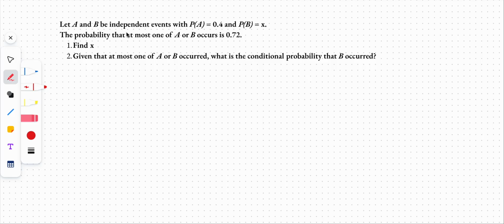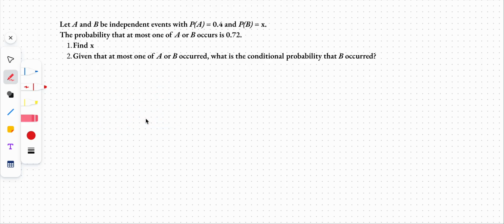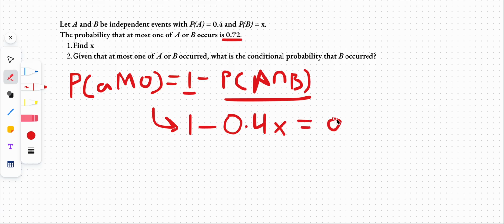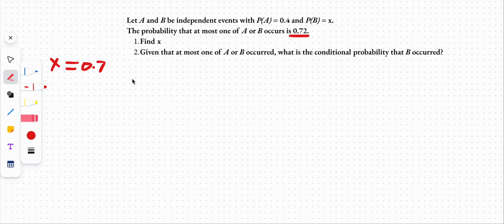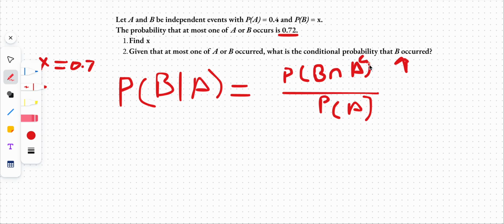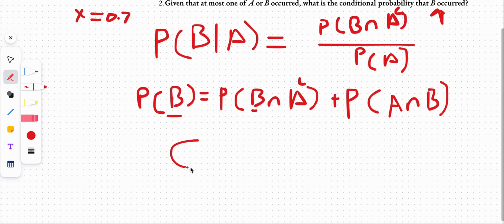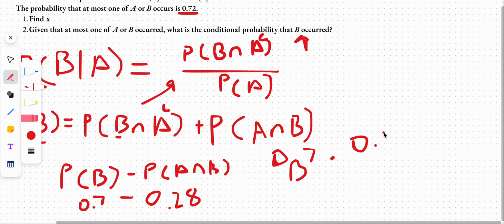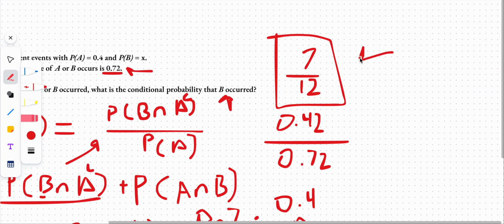probability problem #1. (12/2/25)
Let A and B be independent events with P(A) = 0.4 and P(B) = x. The probability that at most one of A or B occurs is 0.72.